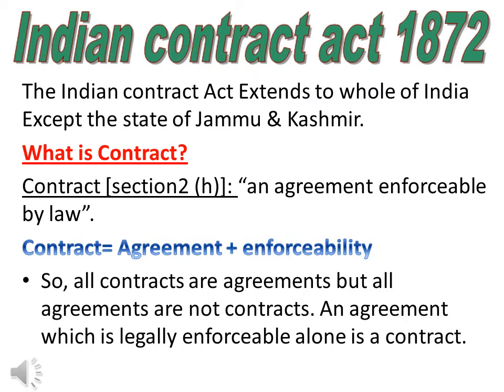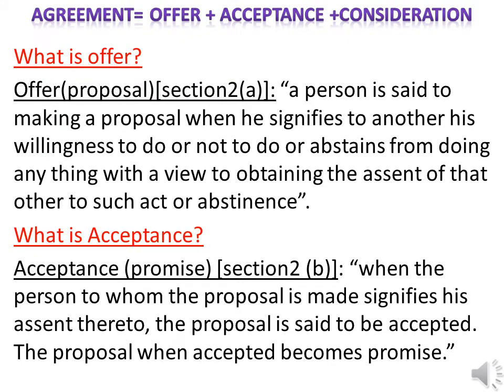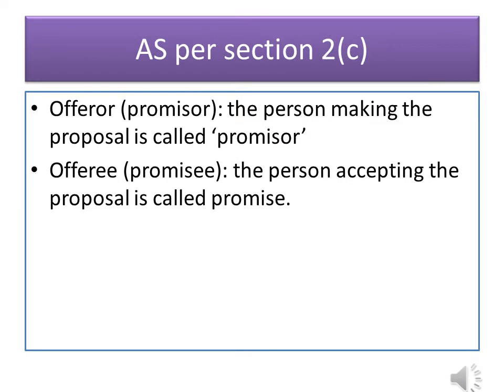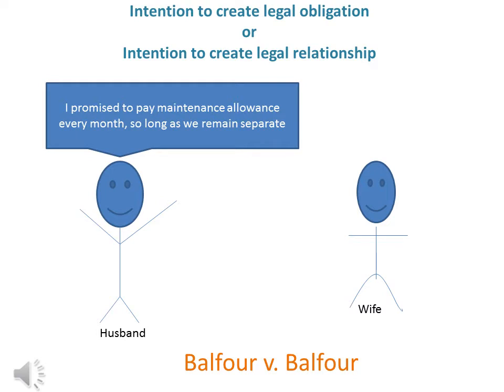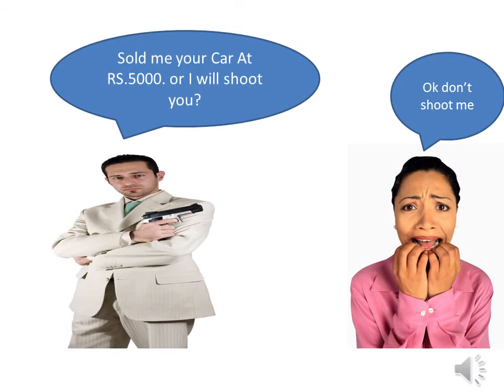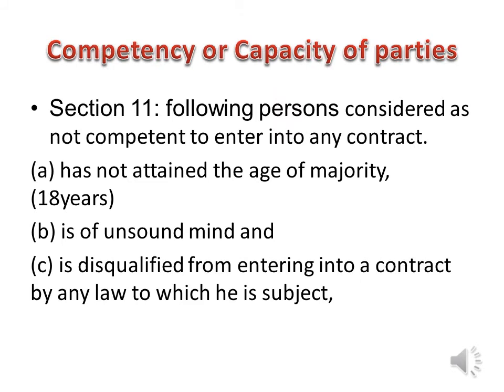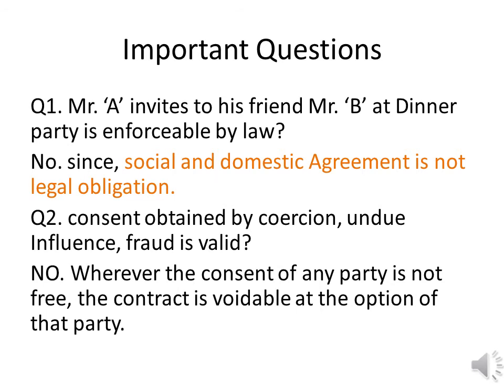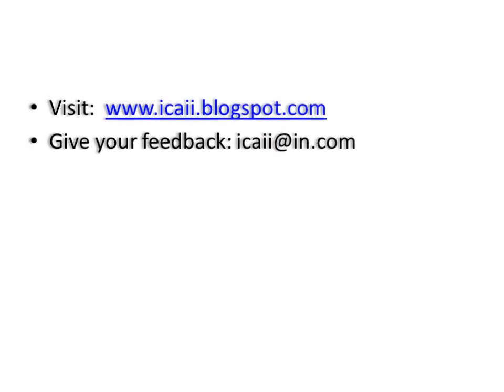indian Contract Act 1872.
useful for ca, CPT,  IPCC, B.com and other financial and business education.